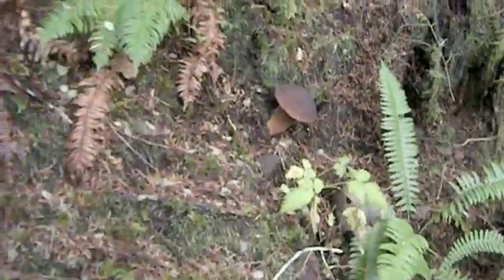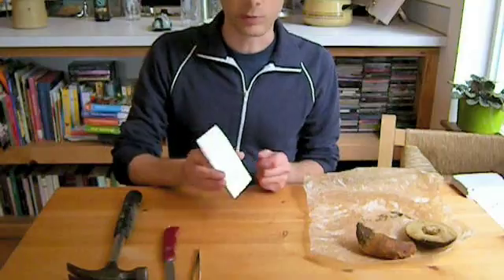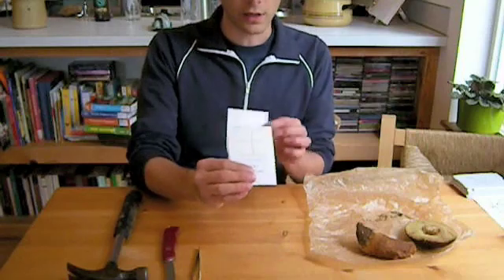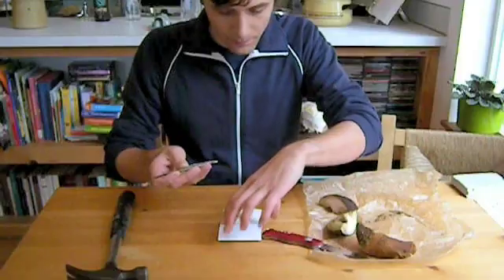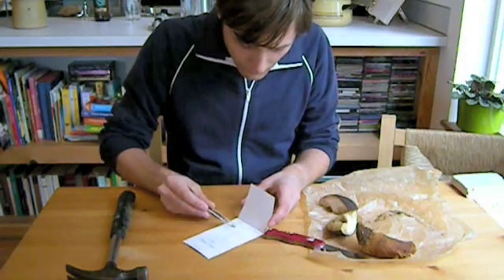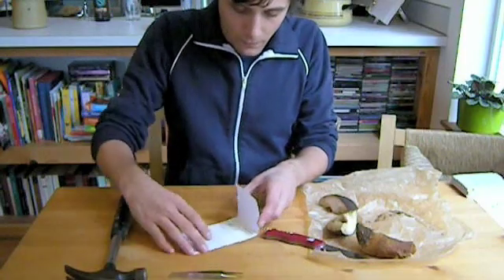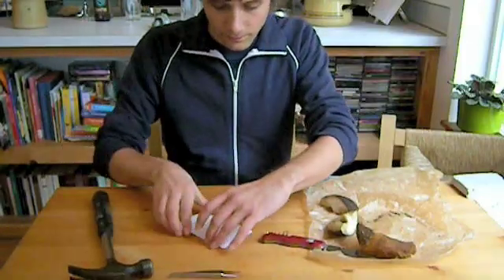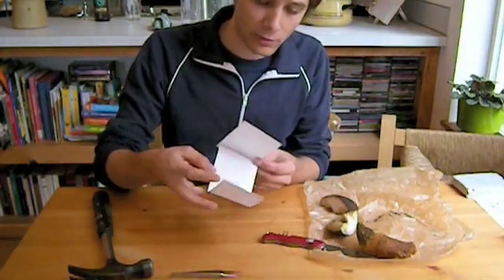Sampling DNA from fresh mushrooms using Whatman FTA® cards